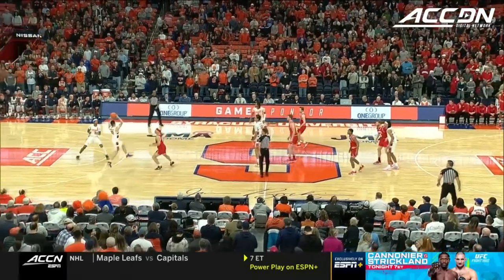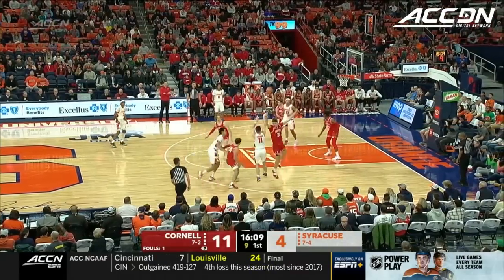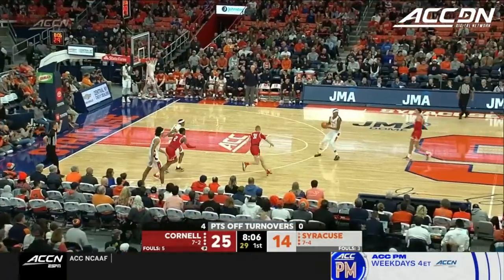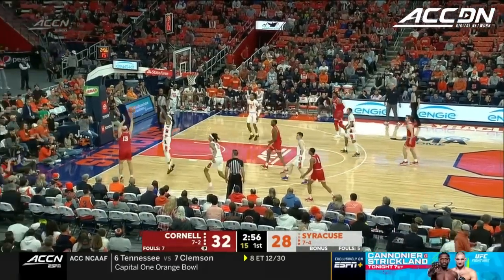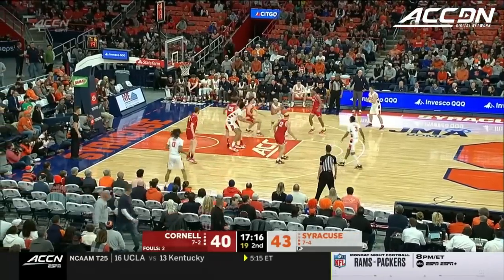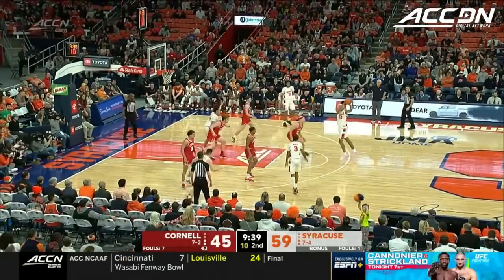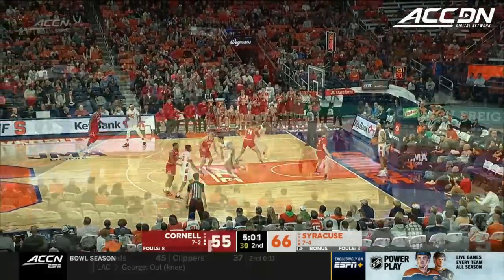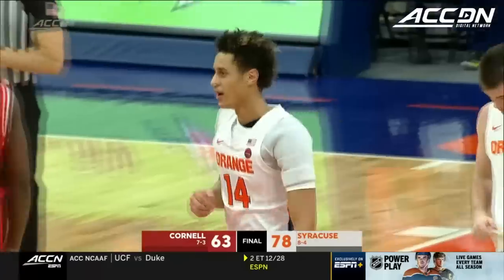Cornell vs. Syracuse Condensed Game | 2022-23 ACC Men’s Basketball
Syracuse fought hard in a comeback victory over Cornell, 78-63. The Big Red were up 11 on the Orange in the first half, but Syracuse fought back to a tie at halftime. From there, Cuse controlled the game. All 5 starters found their way into double figures, led by Joe Girard’s 19. Jesse Edwards finished with an 11-point, 12-rebound double double in the victory.